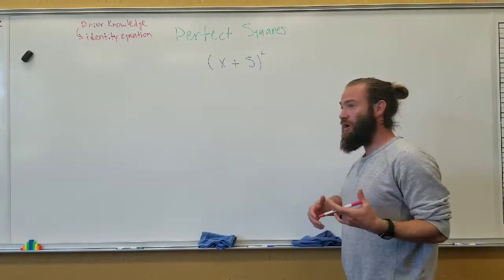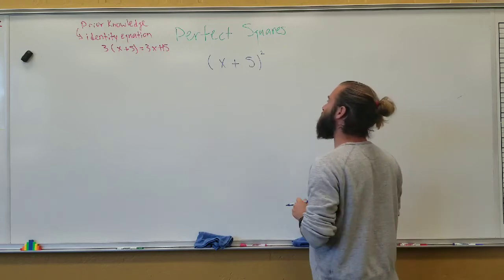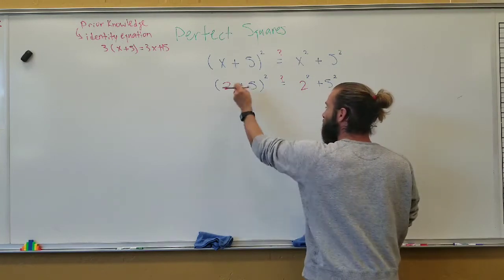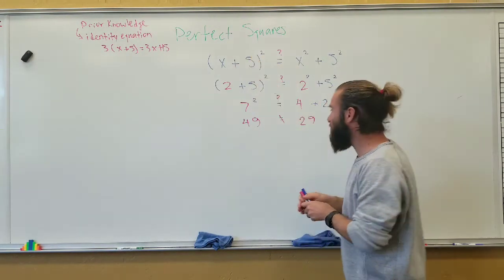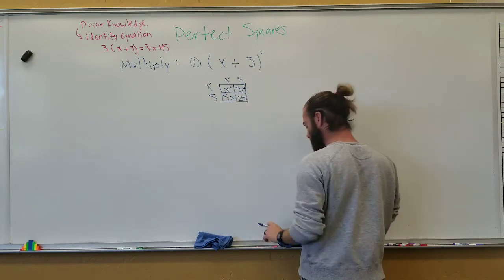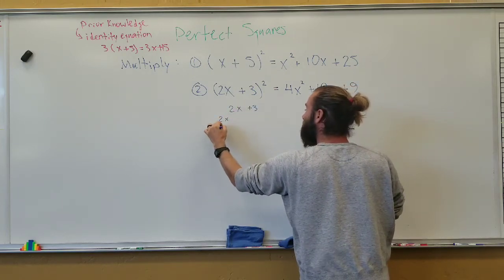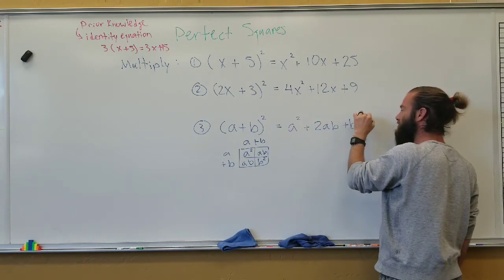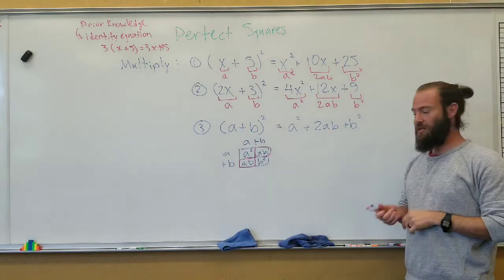7.01 Expand Perfect Square Binomials